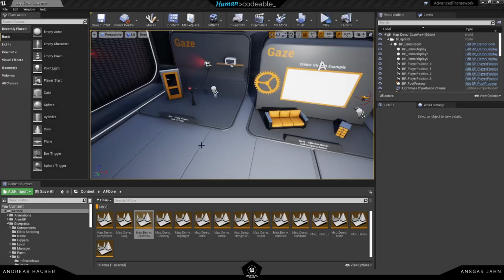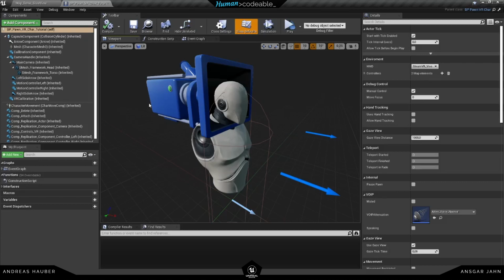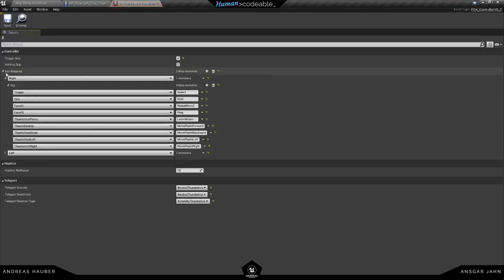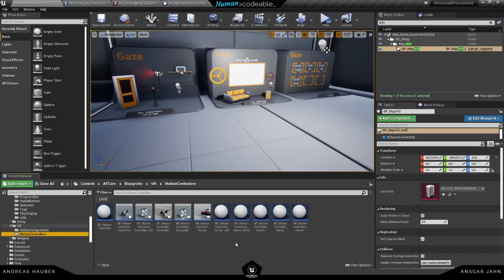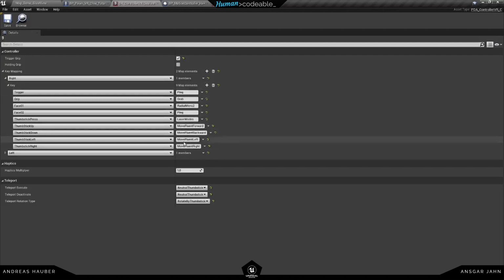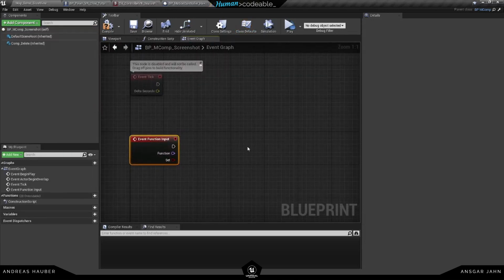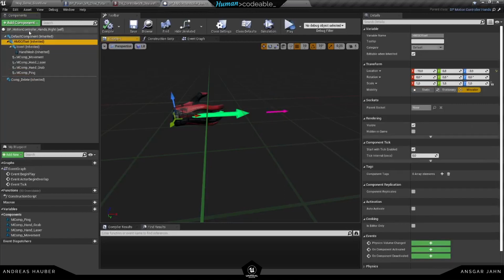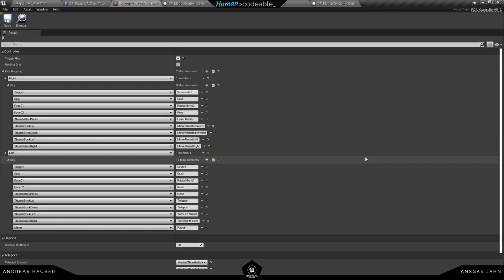VR Pawn & Controls (Advanced Framework Core Tutorial)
Learn how to handle the VR pawn and motion controllers of the Advanced Framework Core which are used in VR environment to represent the player and relay player interactions.

- - - This tutorial applies to the Advanced Framework Core 4.0 and 4.1. - - -